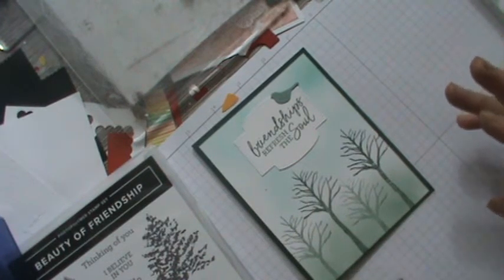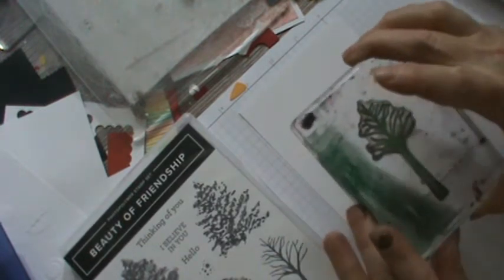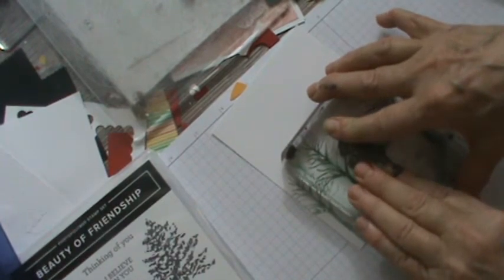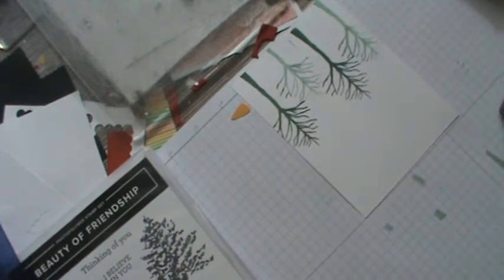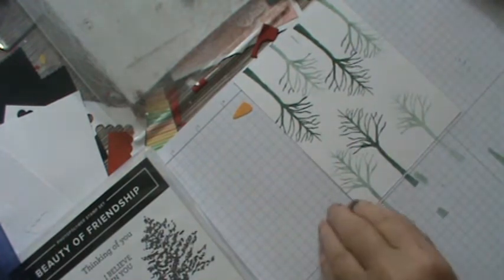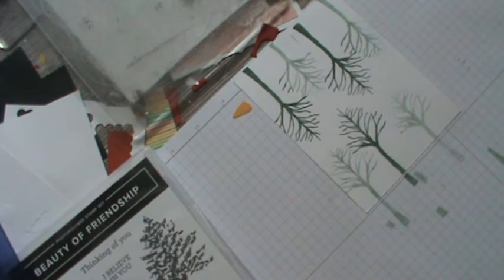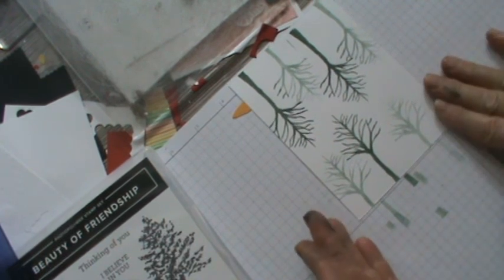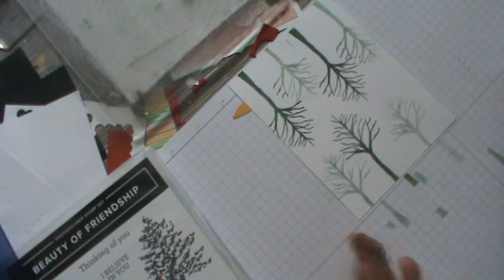Fading Technique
Techniques are a lot of fun. This one is simple and quick to do.  You will find my Online under Events in the down drop menu.